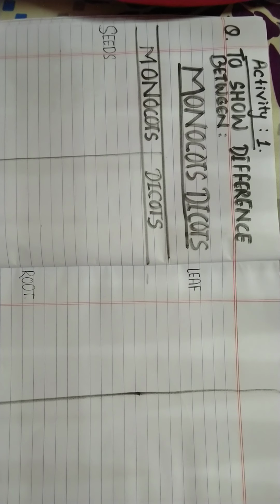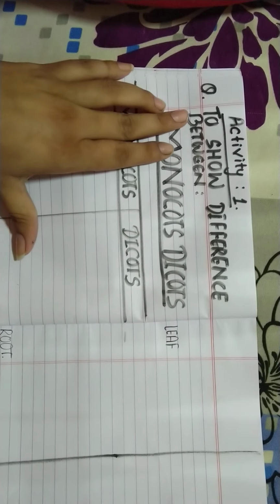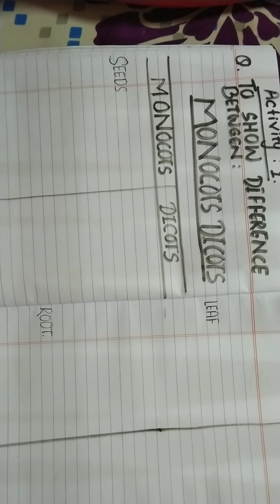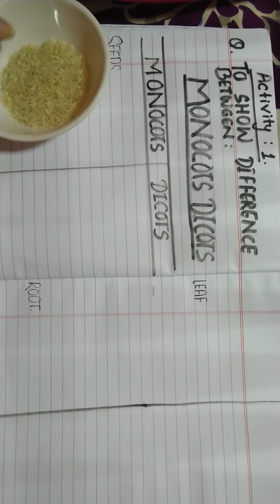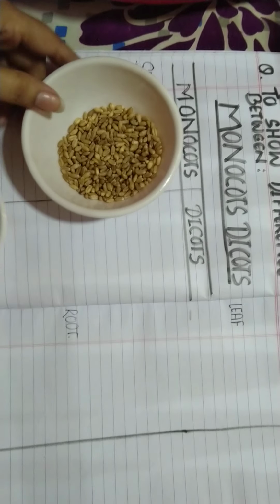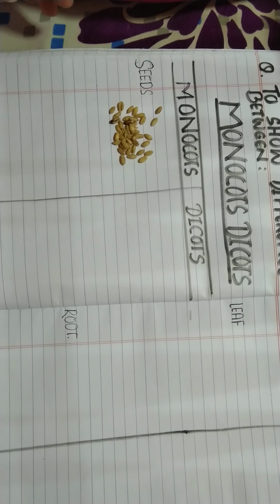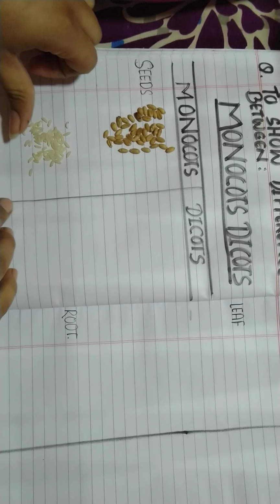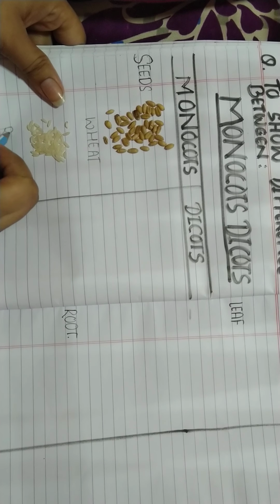Activity description class 5 PLANT LIFE